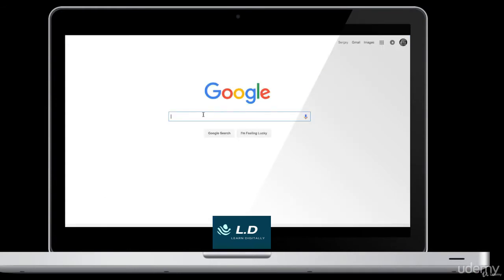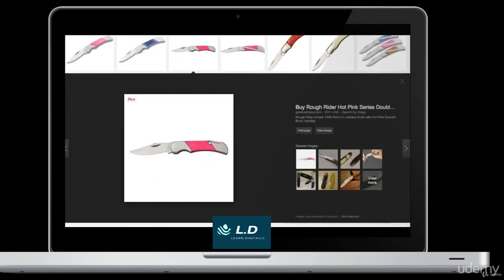7-Setting Up the System | Ebay dropshipping course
So in this section I'll show you how to use a catalog and then dropship exactly format.
Now most people actually have those places they buy the membership they would get a bunch of products
from them and start listing it and they never make any money because all the money they actually
is they spend a bunch of money membership fees they go into those particular locations and all the products
are actually the same.
Now you're competing with thousands of different people who are members of the same exact site and you're
selling the same exact products on eBay.
That's not the way you'll make money the way for you to make money is to go find different catalogs
and you replicate the system.
I'm showing you right now.
So this is one catwalk I find I like this particular catalog because it has exclusive and interesting
looking products.
The next thing you want to do in it when I look in it and find some products that are you know valuable
discounted or unique in the well and look like you can sell them for more money.
So first of all let's check this one out.
This one looks like a going factory.
This is something that is selling for around five
So if you actually buy something like this and you resell it for what say 12 bucks you'll be making
pretty good cash especially if you sell like 10 or 20 of those every single month.
So for you to be successful at it the next thing you want to do is have a picture of this particular
product.
And this picture cannot be copied from this catalog.
So you want to go into Google what's copy and paste it.
So we are cupping piece the same exact item we're going to be seeing if we find any stock images of
the same exact product that we can actually use.
Another thing you want to do is to make sure you're using the search tool
And now we're using this size going for the medium.